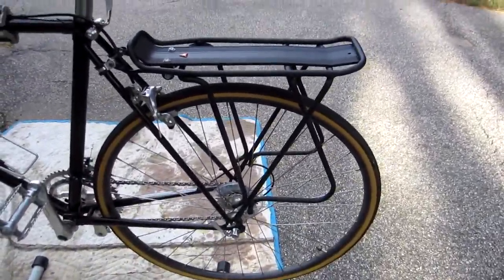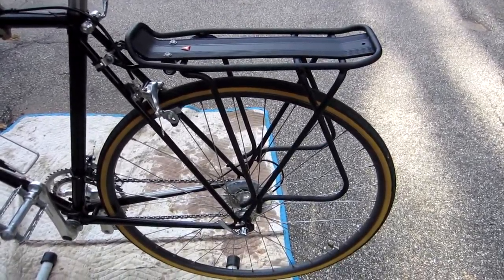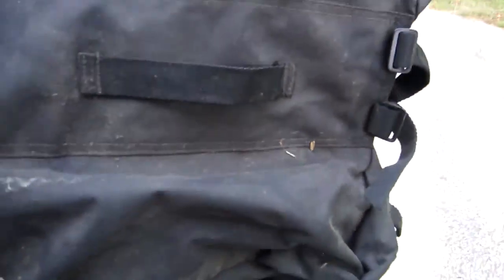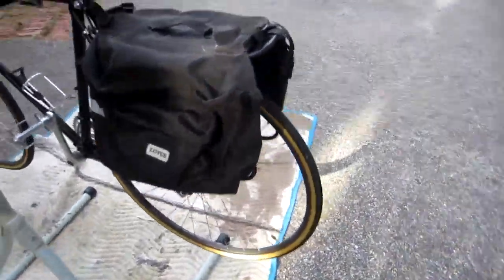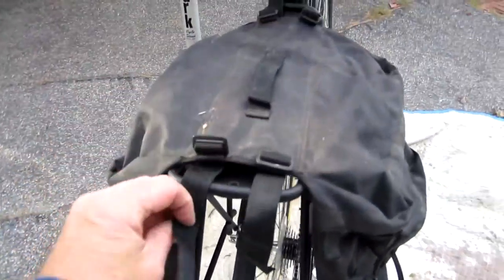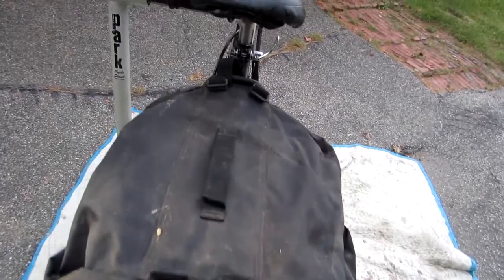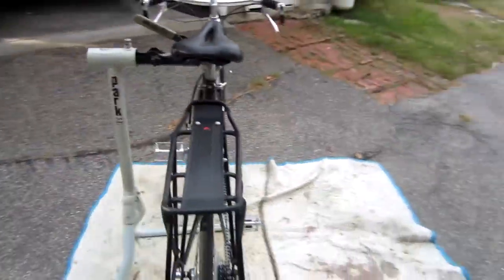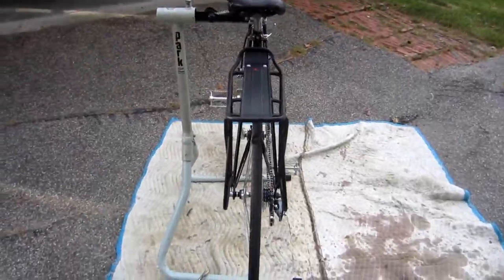Rebuilding Zebra Bicycle: Rear Rack